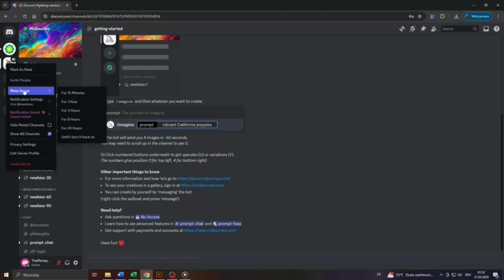How to Mute a Discord Server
This tutorial shows how to mute notifications from a server on Discord.